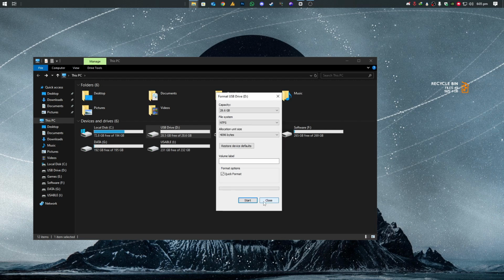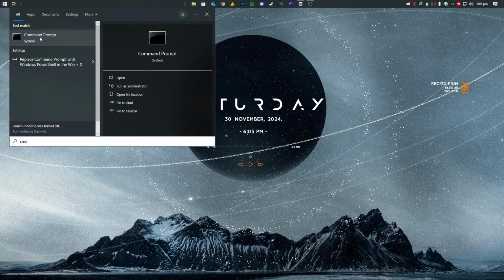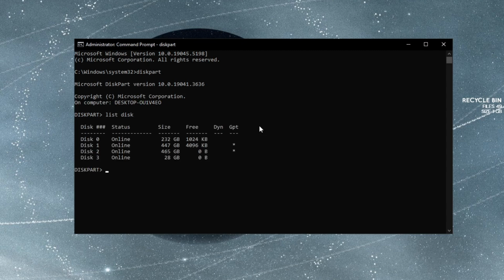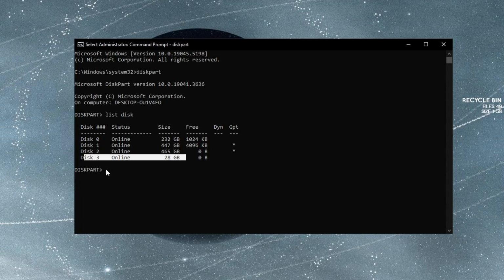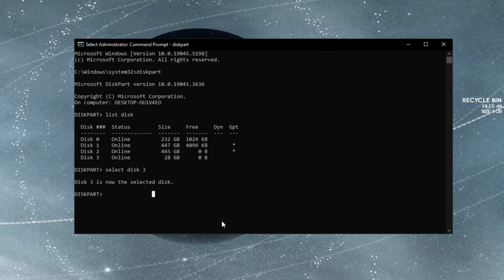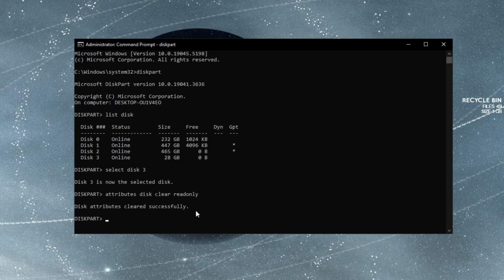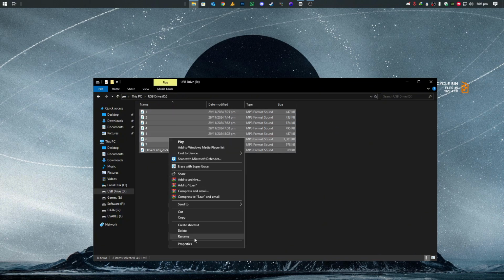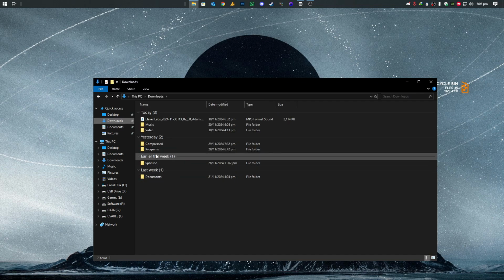🔓 How to REMOVE Write Protection from ANY USB Drive ➡️ Without Losing Files [Fix]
Facing the issue of write protection on your USB drive? In this tutorial, I’ll show you how to remove the write protection from any USB drive without losing your files. We’ll walk through the steps using Command Prompt to fix the problem quickly and easily. Follow along and solve your USB write protection problem today!

Got any other tech issues? Drop them in the comments, and I’ll cover them in future videos!